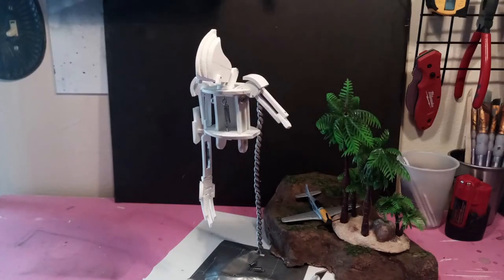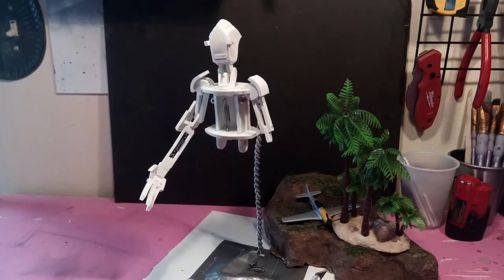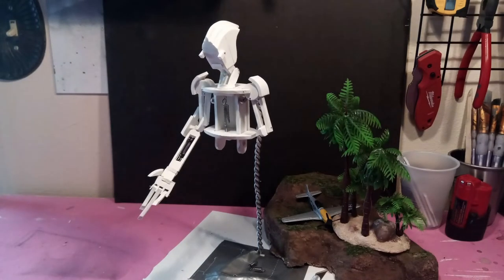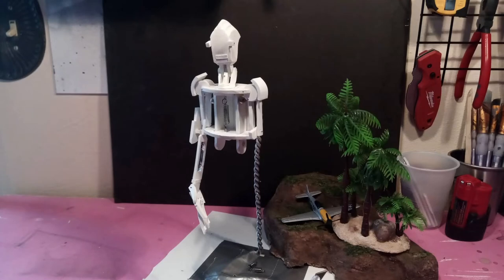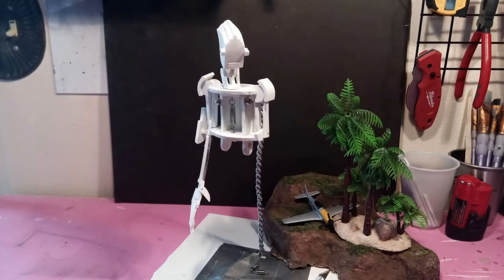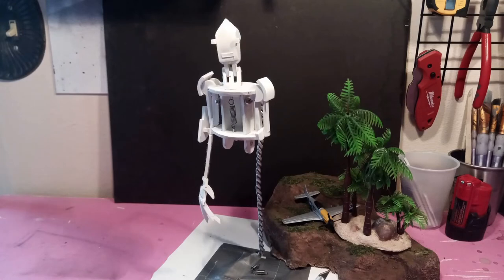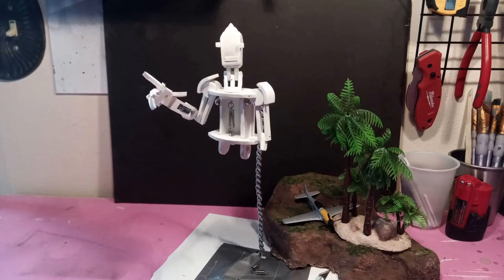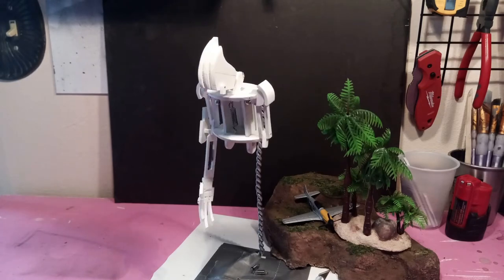DIY Art: Make Stop Motion with Quinn I Meow Wolf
Meow Wolf - An Immersive Experiences Company
Non-linear storytelling that unfolds through exploration, discovery and interactivity.

About Meow Wolf:
Meow Wolf is an arts production company that creates immersive, multimedia experiences that transport audiences of all ages into fantastic realms of storytelling. Our work is a combination of jungle gym, haunted house, children’s museum, and immersive art exhibit. This unique fusion of art and entertainment gives audiences fictional worlds to explore.

Creating immersive art experiences that transport audiences to fantastic realms.

[Video-Specific Title]
[Video-Specific URL]

Chapters:
0:00 Stop Motion with Quinn
0:20 Dinosaur Party
1:43 Stop Motion Time